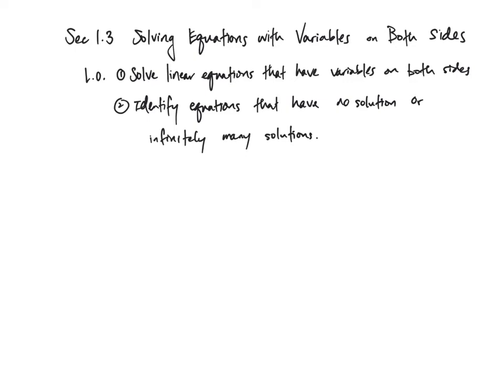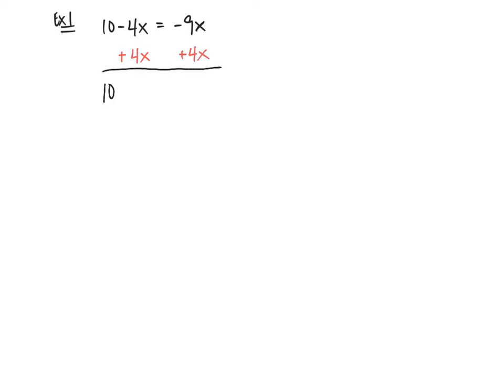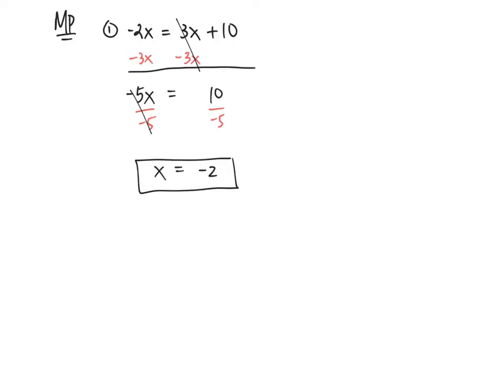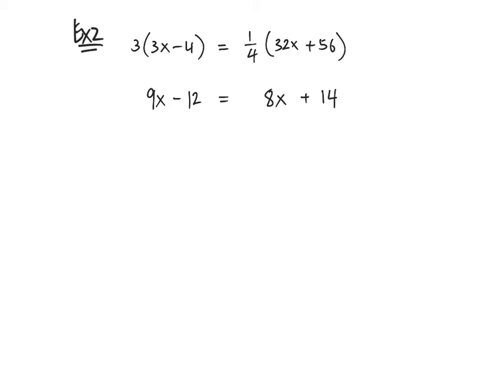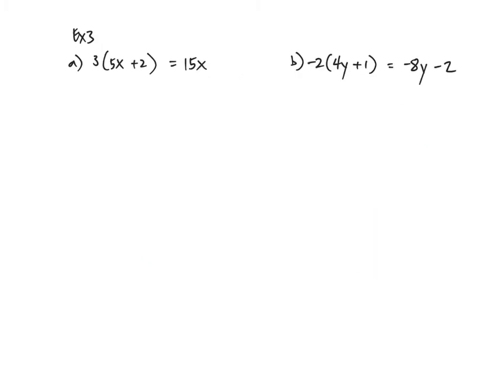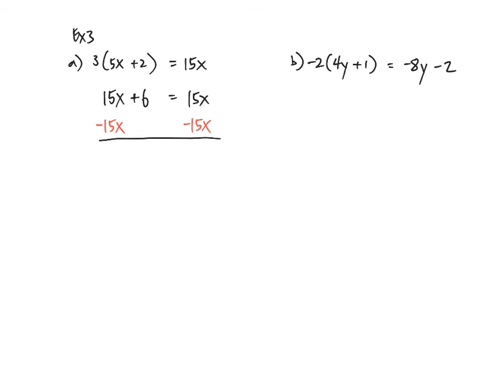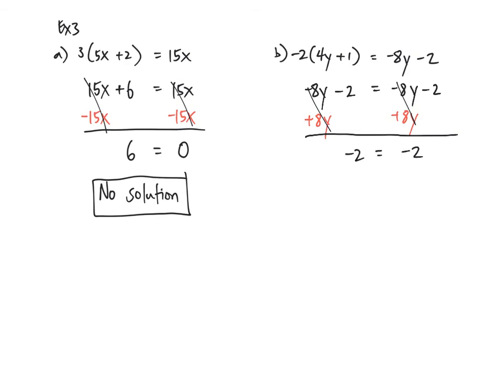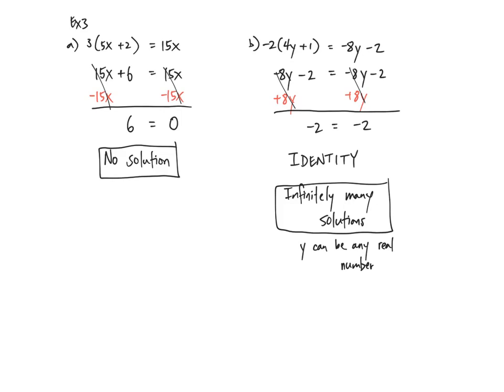Algebra 1.3 Solving Equations with Variables on Both Sides